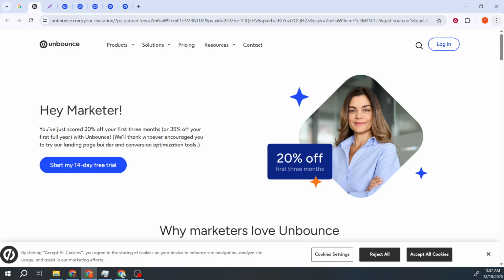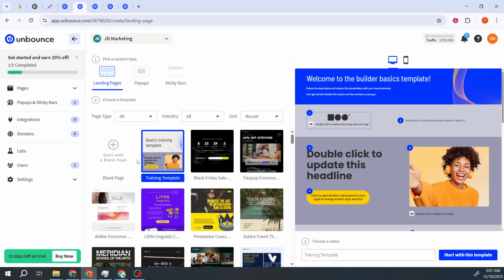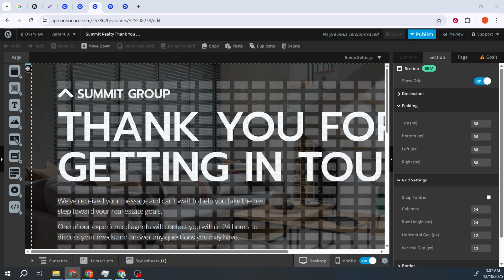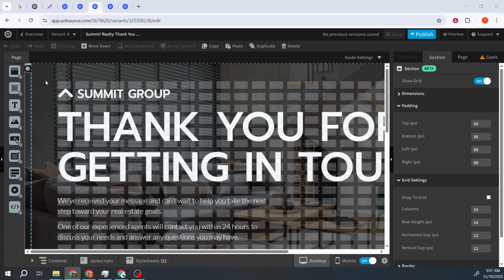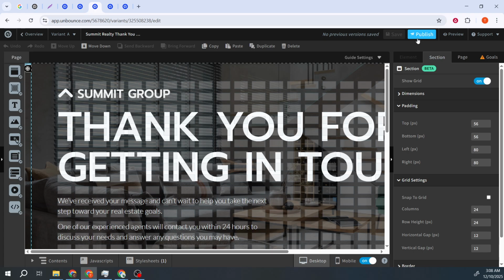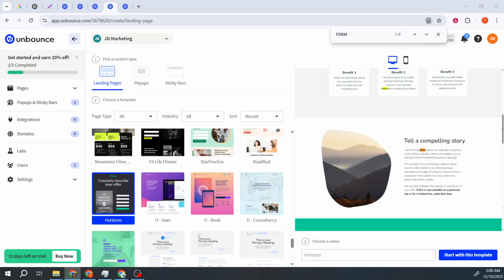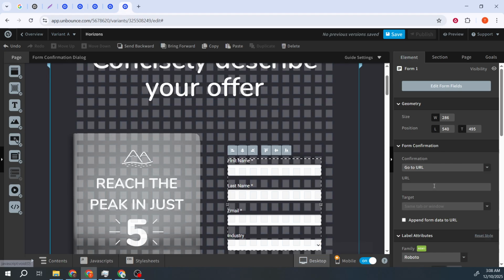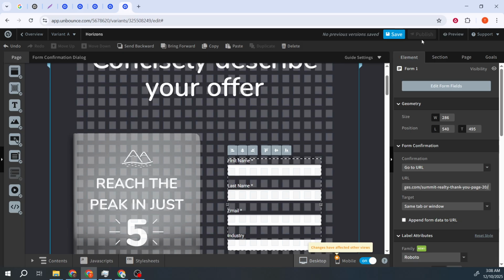How to Add a Thank You Page and Redirect to it in Unbounce [2026 Full Guide]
How to Add a Thank You Page and Redirect to it in Unbounce

In this video, we show you exactly how to add a thank you page and redirect to it in Unbounce to properly close the conversion loop after a form submission. We cover the steps involved in creating the dedicated confirmation page and configuring the form submission action to redirect users to that new destination.

Implementing a dedicated thank you page is crucial for improving user experience, accurately tracking conversions, and setting up post-submission automation like email follow-ups. We discuss the importance of customizing the redirect parameters within the form settings and ensuring the URL mapping is correct to guarantee every successful lead is directed to the appropriate confirmation resource.

Technical Specs: Software: Unbounce; Feature: Form Builder & Page Settings